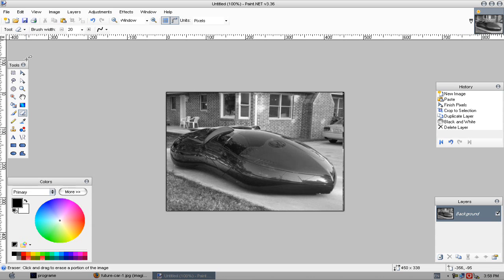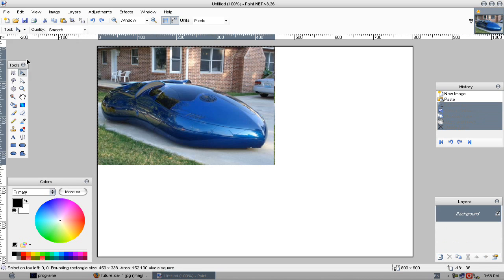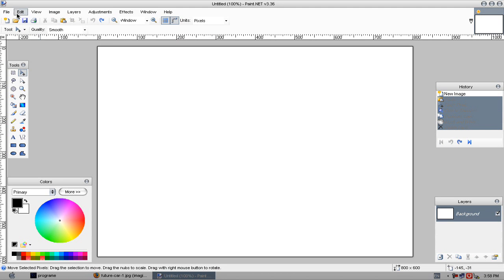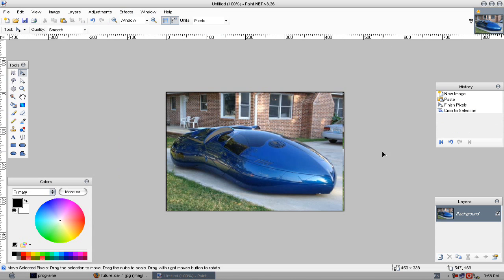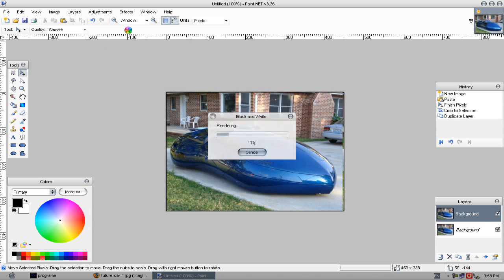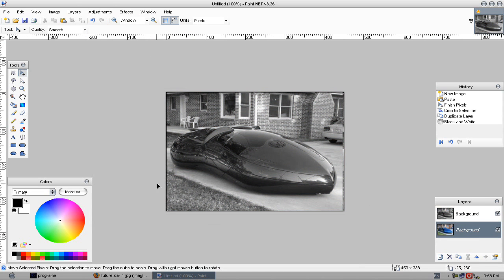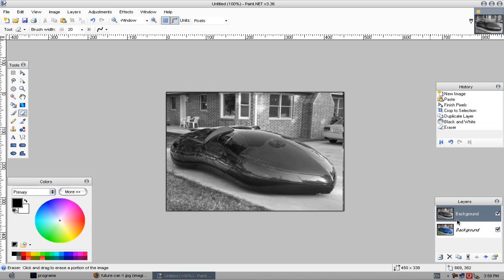[ Paint.net ] - How to colorize a black and white image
hey guys this is my first video hope you like this !!